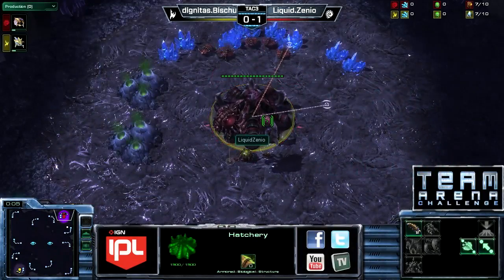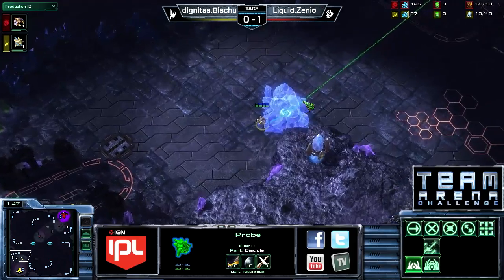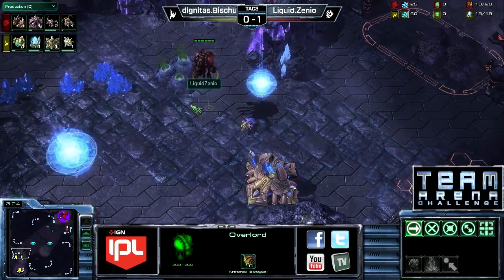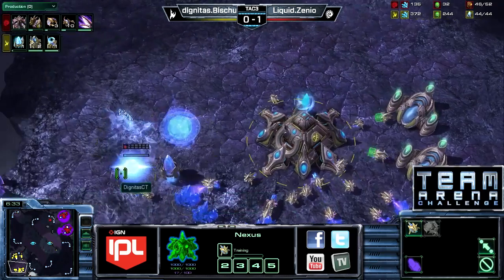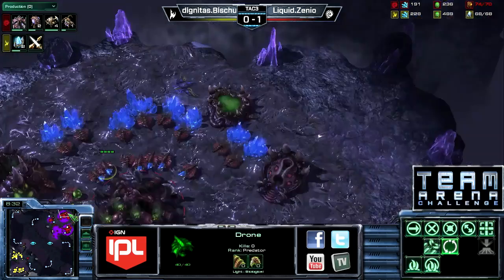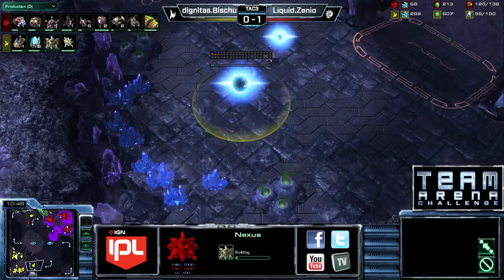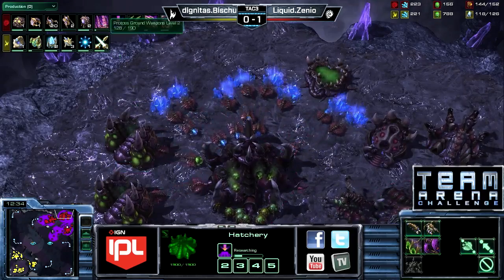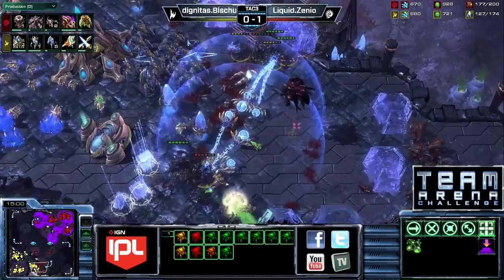Liquid vs Dignitas - Game 2 - TAC3 WR1 - StarCraft 2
Dignitas.Bischu vs Liquid`Zenio on Cloud Kingdom for Game 2 for the IPL TAC3 WR1